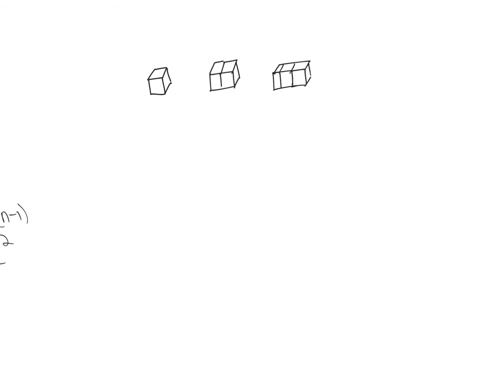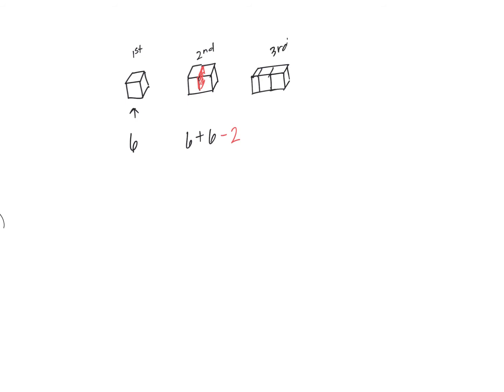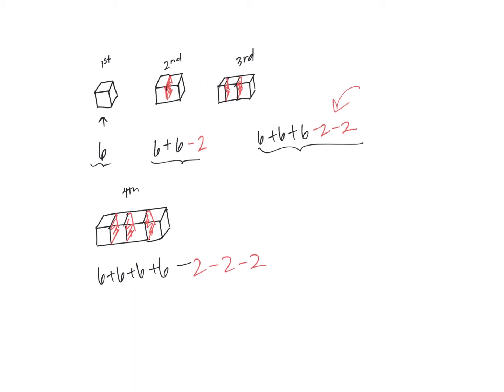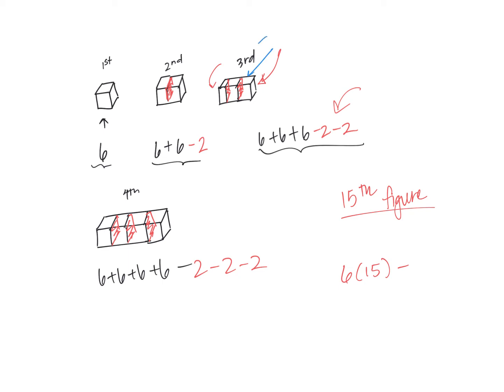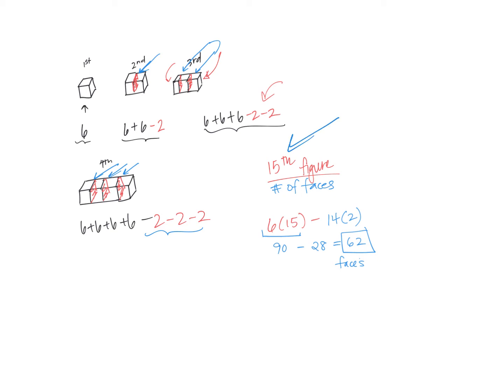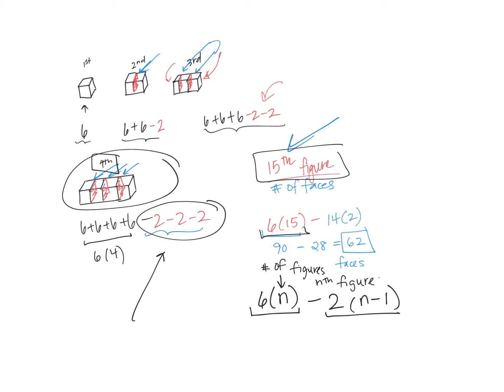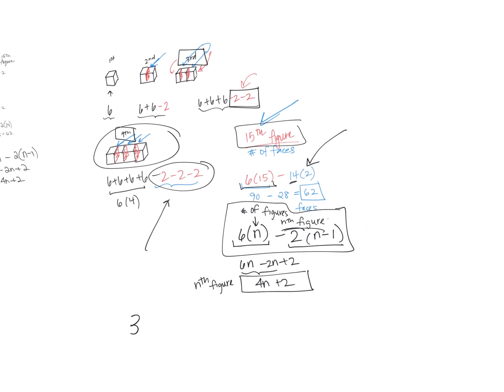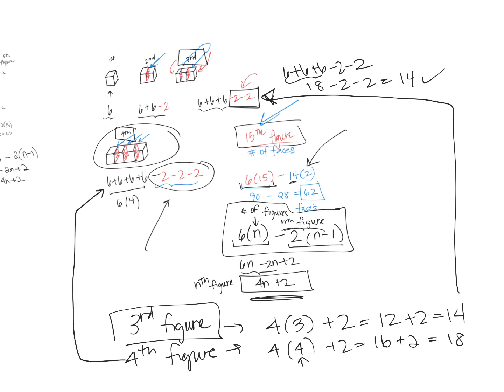painted cubes math 4.mp4